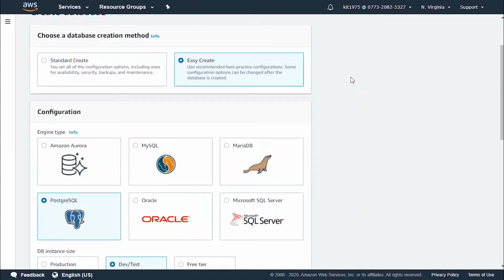AWS RDS PostgreSQL Pricing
Introduction to AWS PostgreSQL Pricing. AWS PostgreSQL Pricing for On-Demand DB Instances.